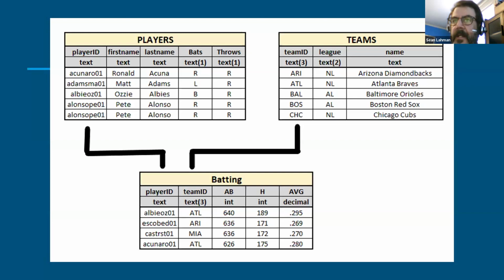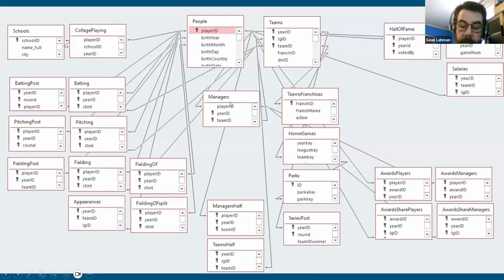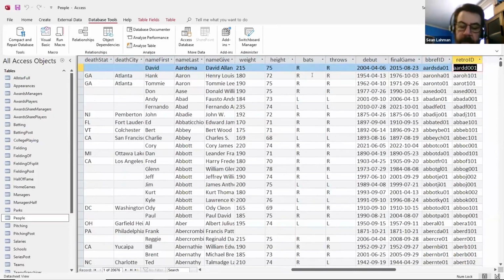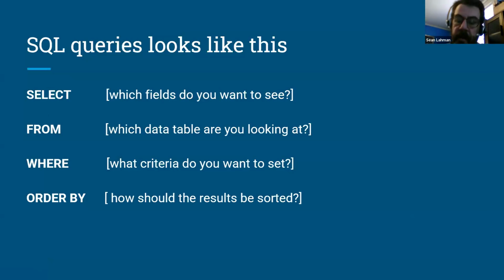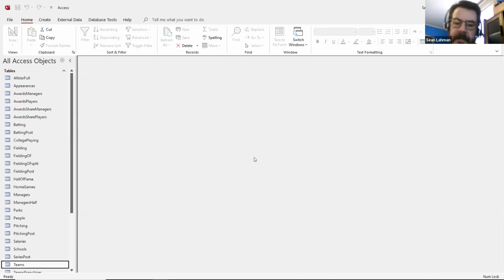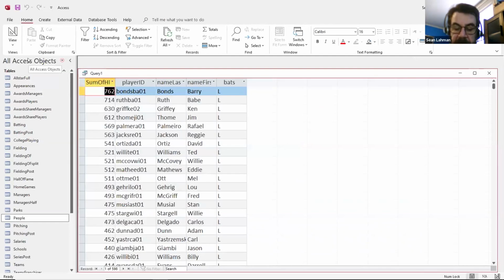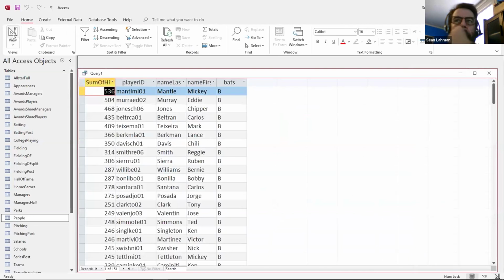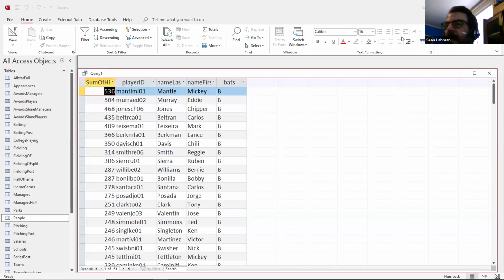2024 SABR Analytics: Sean Lahman, "Introduction to Baseball Databases"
Student session on Thursday, March 7 from the 2024 SABR Analytics Conference.

This presentation is "Introduction to Baseball Databases," by Sean Lahman.

Sean Lahman is SABR’s Data Projects Manager and the creator of the Lahman Baseball Database, an open-source collection of baseball statistics. He has edited or contributed to more than a dozen sports reference books, including Total Baseball and the ESPN Baseball Encyclopedia. He spent many years as an award-winning investigative journalist for the Rochester Democrat and Chronicle. He currently works in communications for Monroe County in New York.